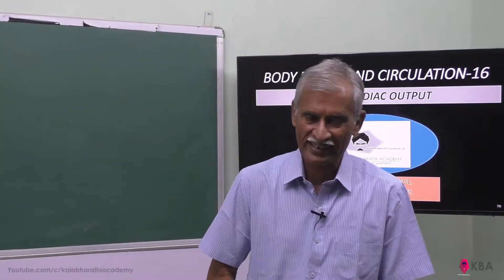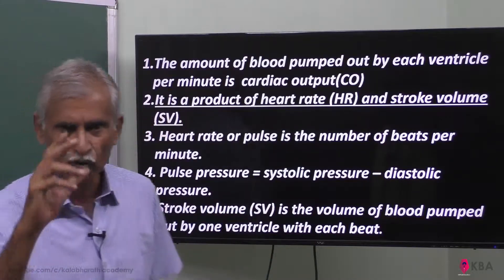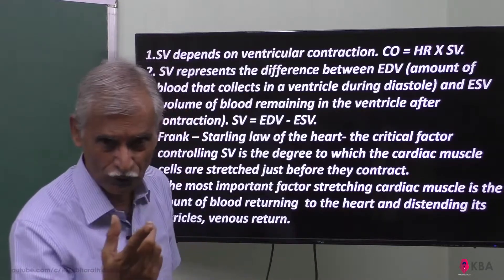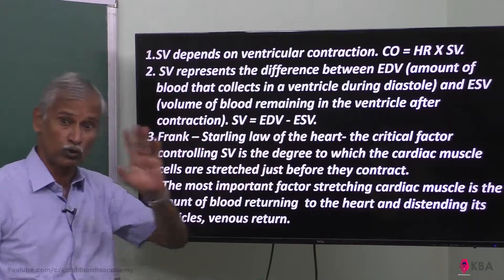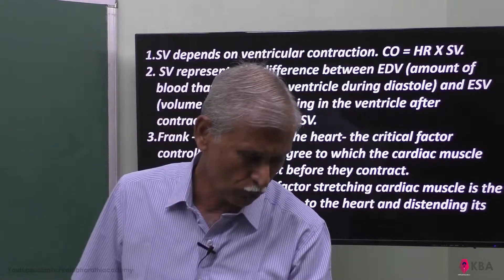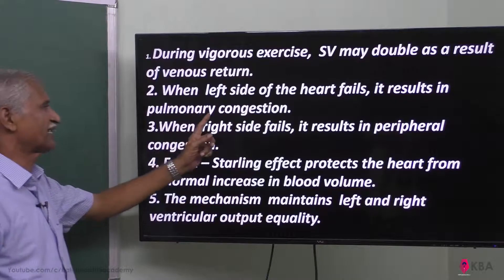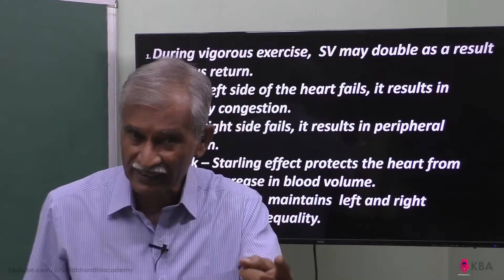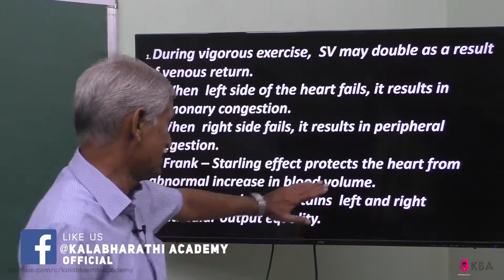16.Zoology | Body fluids and circulation | Cardiac output